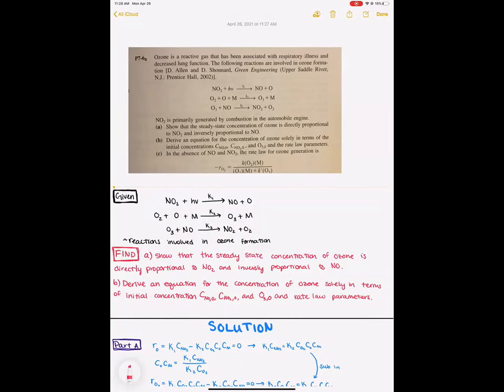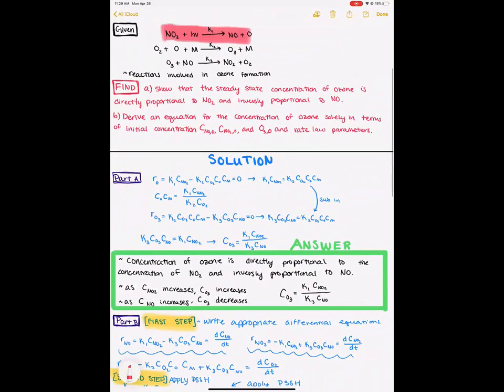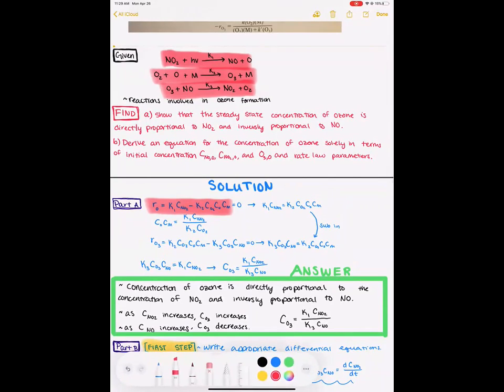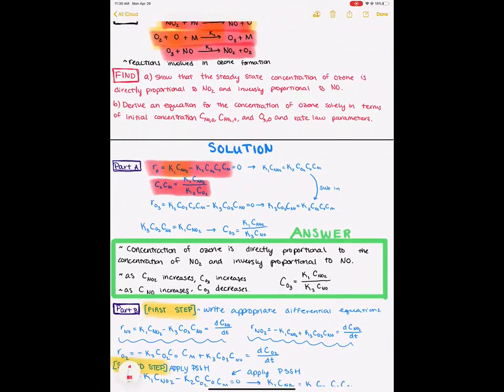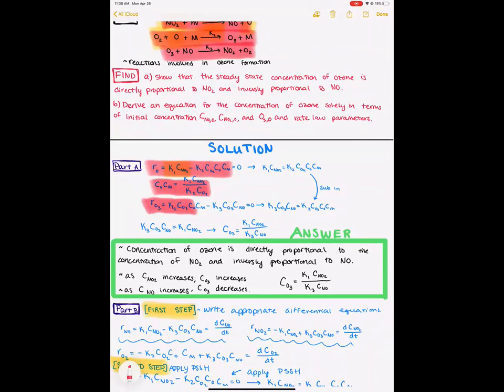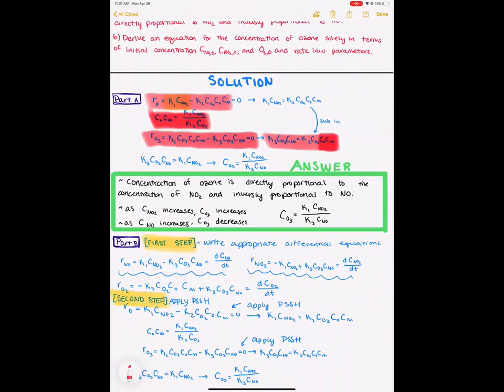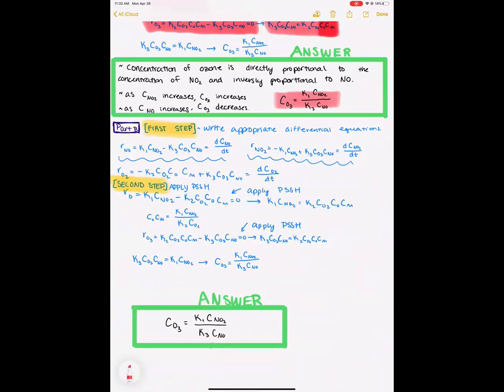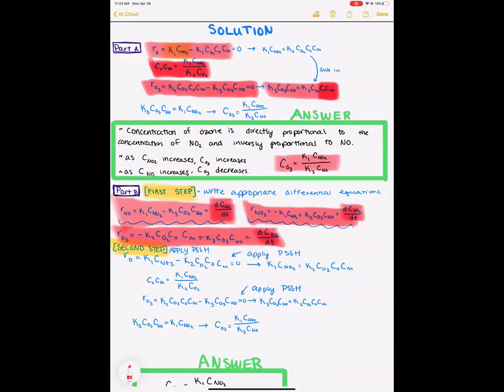CM3510 Problem7.6 (Parts A and B) Solution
Elements of Chemical Reaction Engineering
Fogler
4th Edition